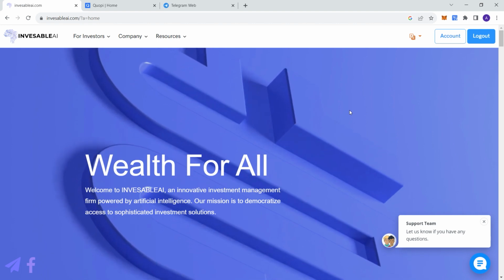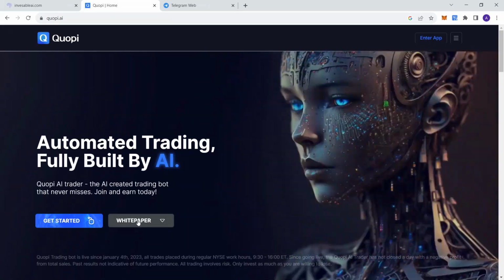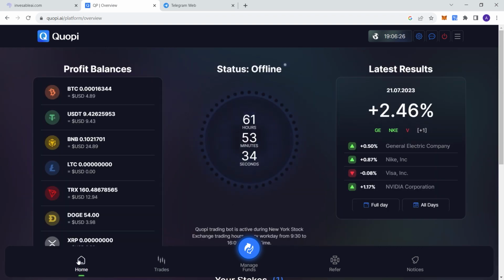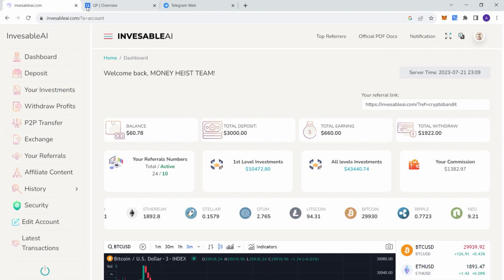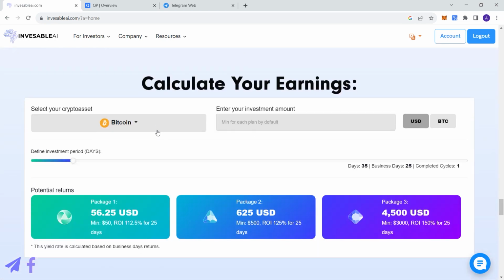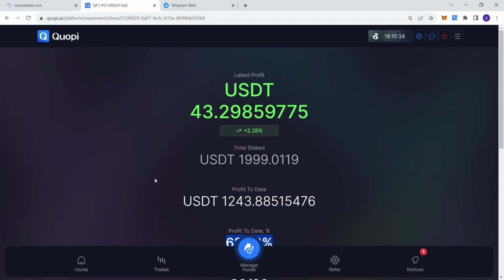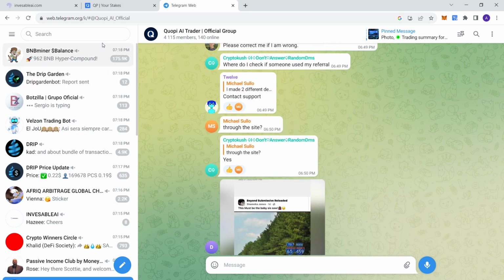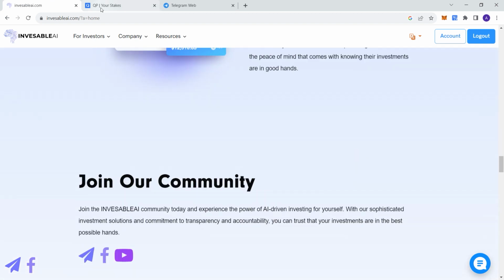WHICH PLATFORM IS BETTER INVESABLEA AI OR QUOPI